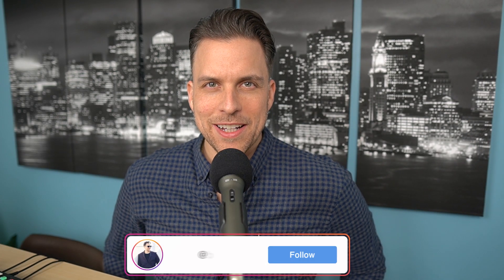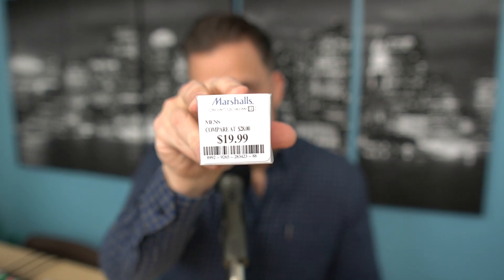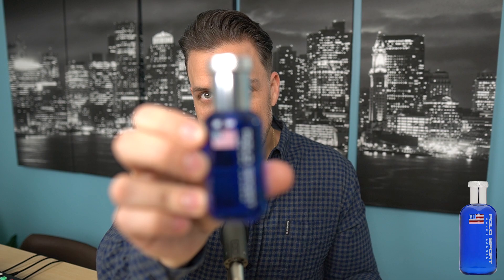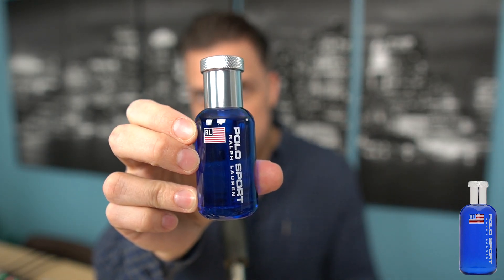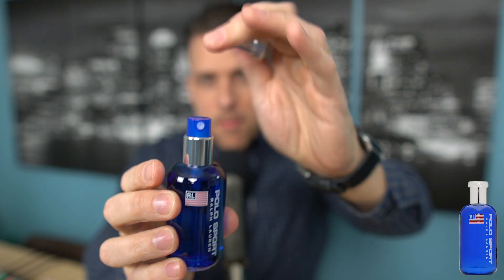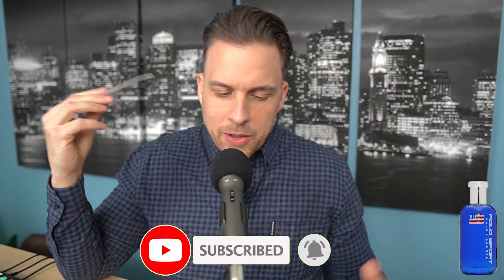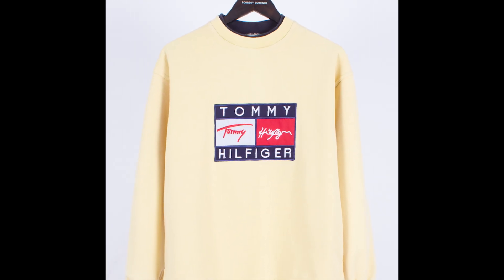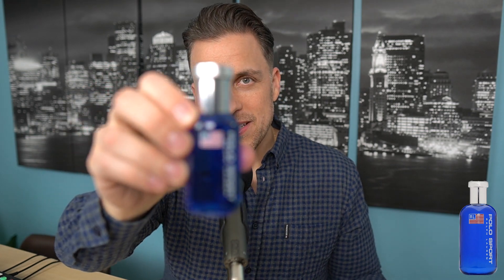I Haven't Smelled This Fragrance In YEARS! | Marshall's Fragrance Haul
In this video I hit Marshall's and comb the fragrance section for some hidden gem scents!

I was able to track down one fragrance that is absolute nostalgia in a bottle for me.  I have not smelled this fragrance for years even though I wore it all the time over 25 years ago!

Fragrances mentioned in this video are linked below!